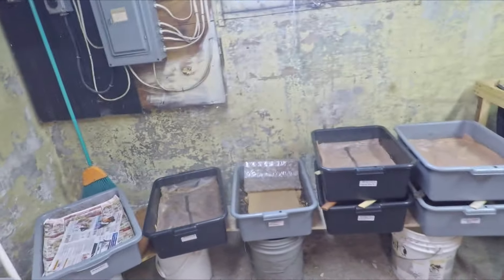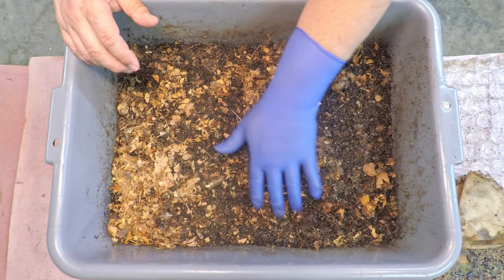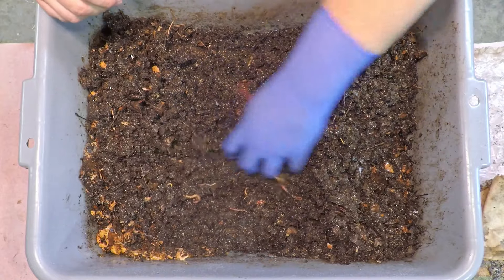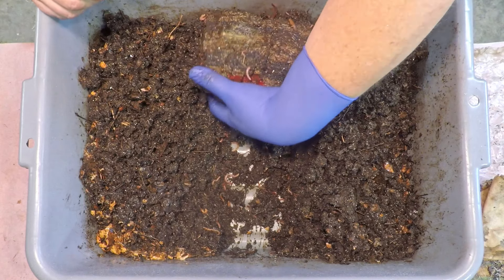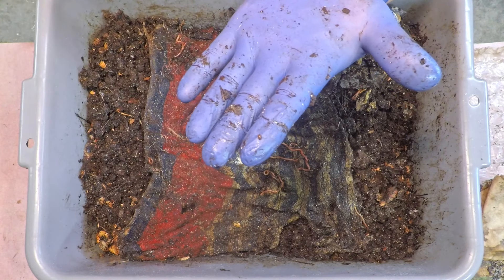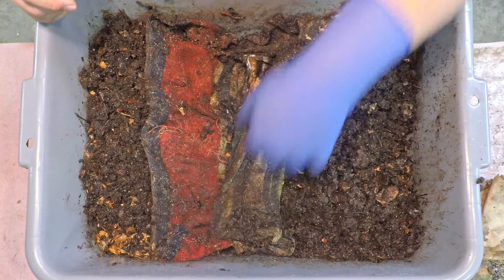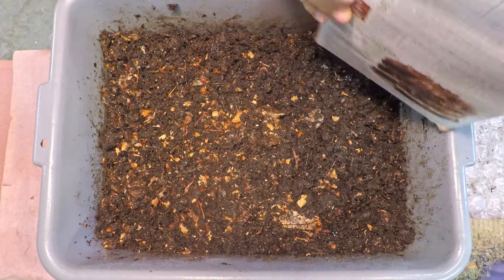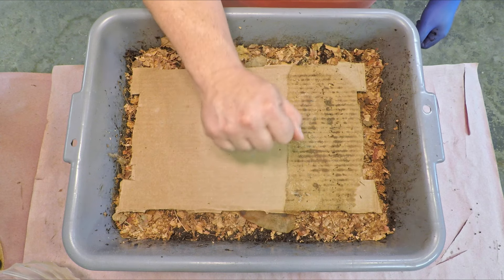ANC worms fed on day 106 & check on cotton towel - vermicompost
During the last check-in the African nightcrawlers were finally given their chance to begin working on the cotton beach towel which has actually been in the system for more than a month. In this check-in more food is placed on & around the towel to further promote worm traffic

SEE-THROUGH COMPOST CONTAINERS (as seen in my time-lapse videos):
3 chamber acrylic; includes 3 thermometers

00:00  |  Intro
03:27  |  Excavate feeding zone & check towel
10:04  |  Apply feeding
12:45  |  Aerate outer edges
14:18  |  Top coat system with leaves
14:52  |  Cover up & put away